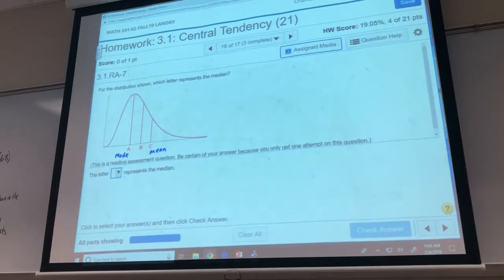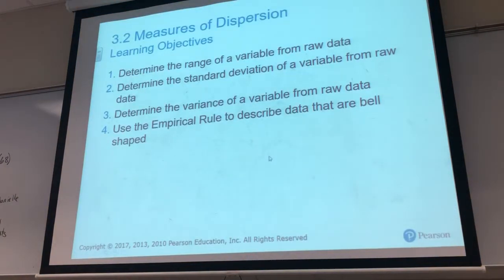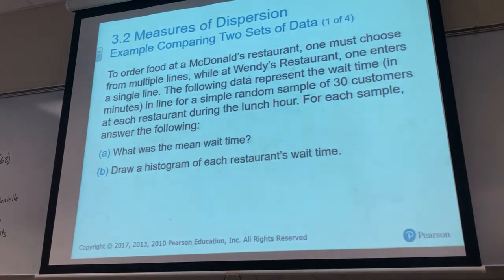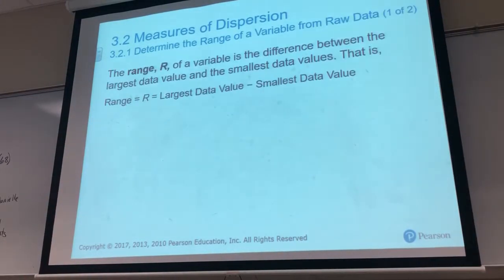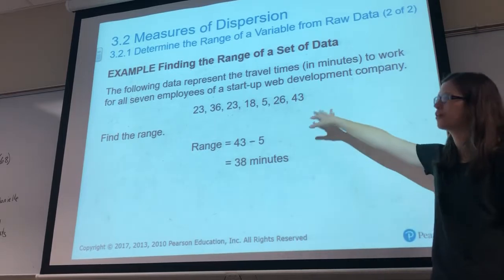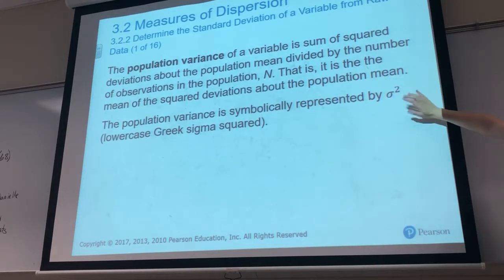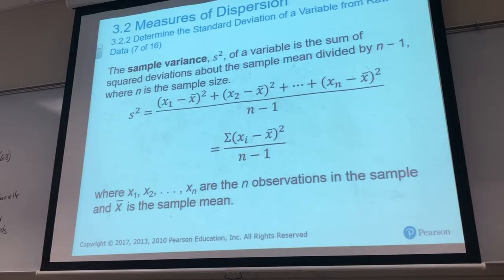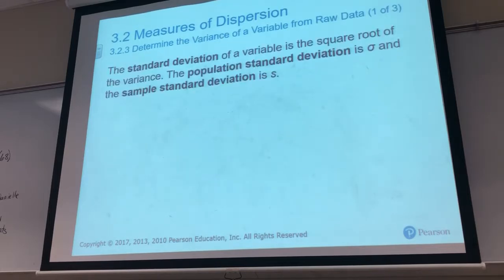Statistics Intro Class25